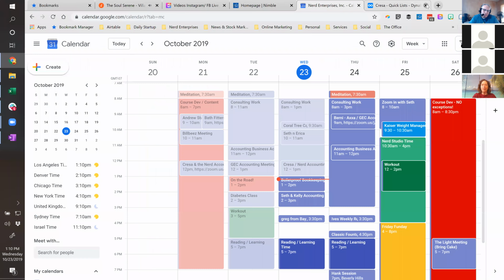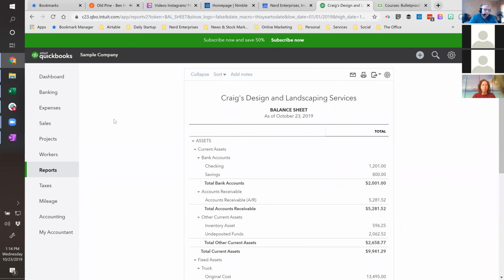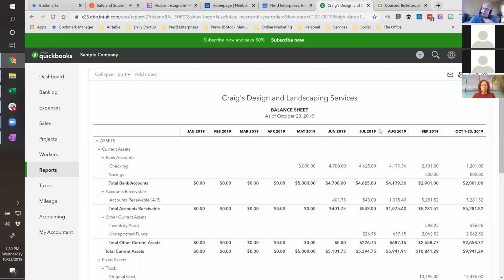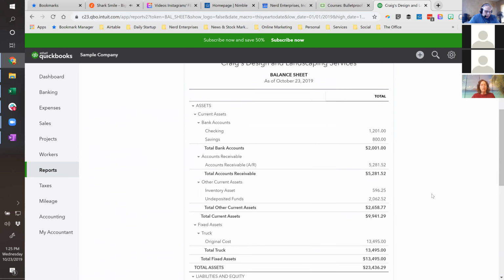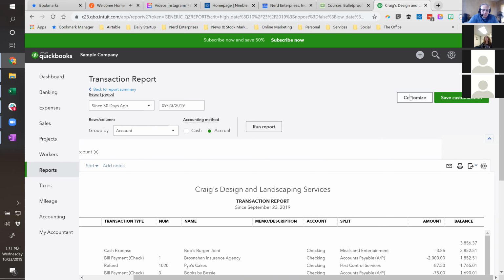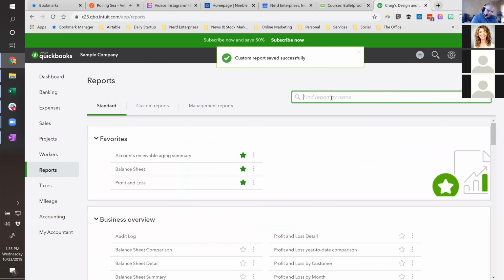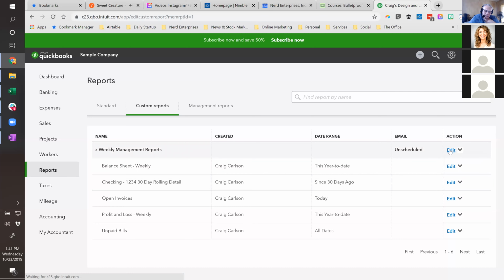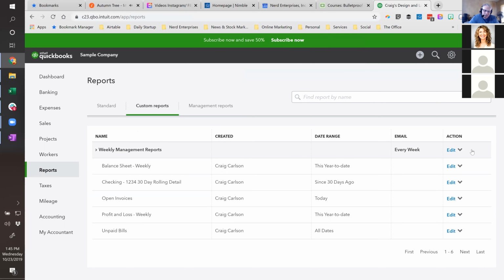Bulletproof Bookkeeping - Automate Reports in QuickBooks Online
Get the most robust Accounting and Bookkeeping course and resource on the internet!
Includes a whole section on Management Reports!

Index

1:01 Automating the reports and bulletproof bookkeeping, starting off with bank feeds

1:30 Airtable Apps, a favorite of Seth

1:54 What does it mean to get bulletproof books?

3:48 What Seth has learned about bookkeepers

4:40 Always start with the balance sheet

4:55 A feature Seth loves

5:54 Seth personally prefers to send reports in excel format

6:59 The report Seth always runs

8:38 Important to know what to look for in the reports

9:00 Seth has reports he sends out on a weekly/monthly basis

9:38 Balance Sheet allows Seth to view trends

10:19 Asking the client what do they want to see on reports?

11:30 Always check the banking area to make sure you are up to date there

11:57 Saving the report to schedule to send out weekly to the client

15:09 Editing P&L to save in the same group of reports to send out weekly

15:39 Running a standard balance sheet

15:45 Sending a weekly checking report for the client to see and review transactions

17:49 Looking at things in terms of coding and classification

18:58 Audience question about being able to view a split transaction in a report

21:15 Seth saves these reports for each checking and savings account

22:15 What about the statement of cash flows report?

23:00 Make sure your clients understand the reports before you send them

27:30 What does a client need and want for their business?

28:45 If a payment is lost

29:38 How do businesses stay on track?

30:23 Getting into the automation part of scheduling reports

31:13 Only way to set the schedule is at a group level not individually

33:00 What do you need to make sure of before you schedule?

33:55 What to write in the email area of the scheduling of reports

34:47 Unless the bottom box is checked, your reports will go as pdf files

35:41 Where the report appears after clicking save on it

35:57 Seth has a report that goes out weekly one monthly

36:47 Questions and comments from chat box

37:13 Where to find Seth's recordings

39:41 Audience question